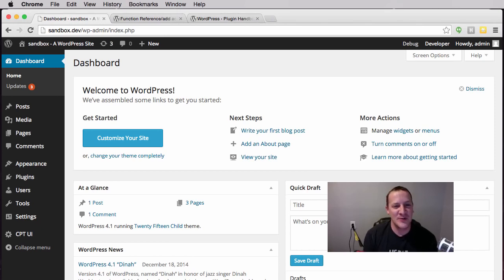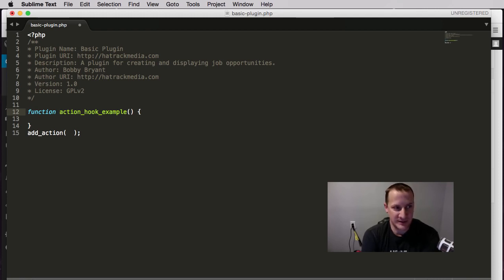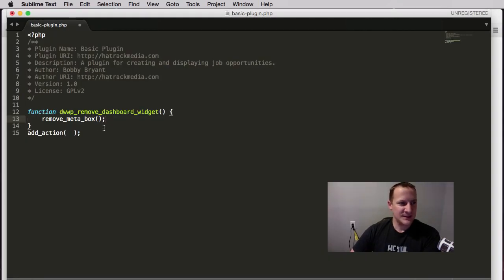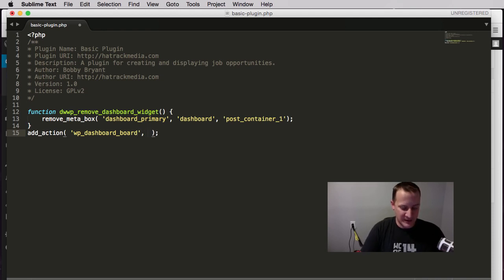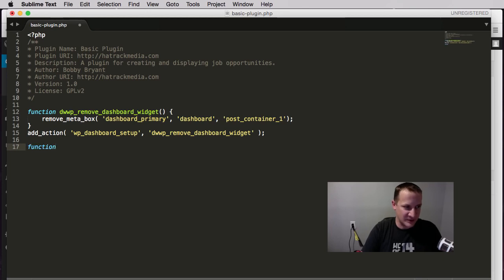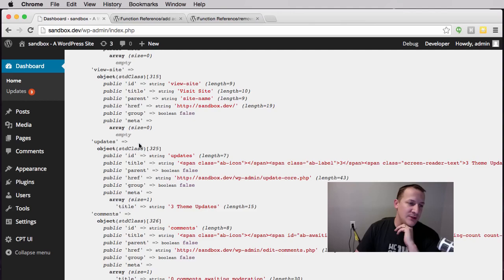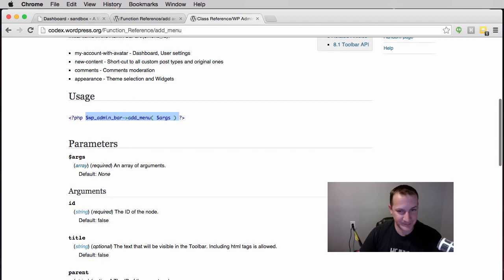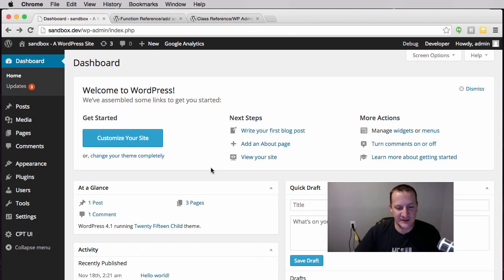An Introduction into WordPress Action Hooks Part 2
In this video we will start looking at one of the most important features of WordPress. Its hooks systems. Hooks are what make WordPress a highly extendable piece of software.